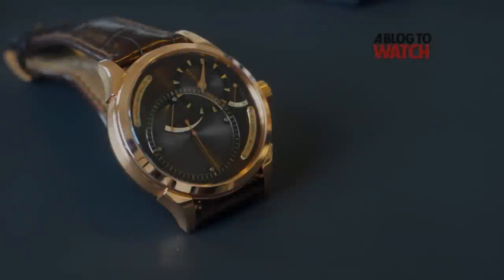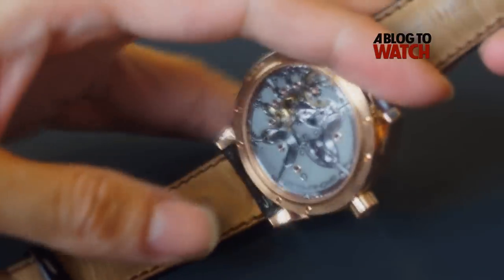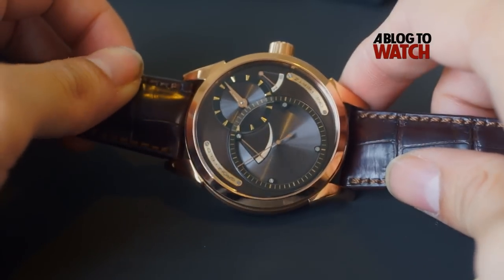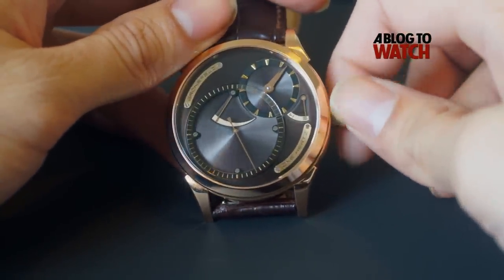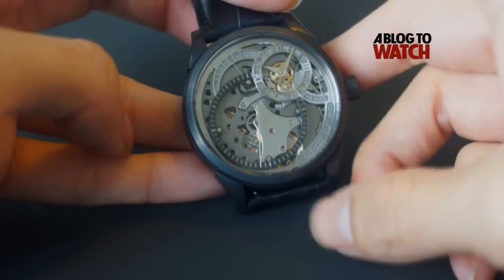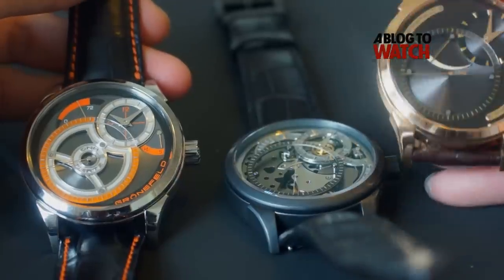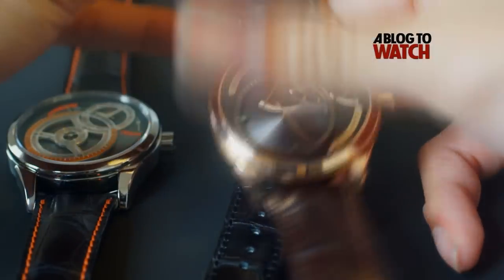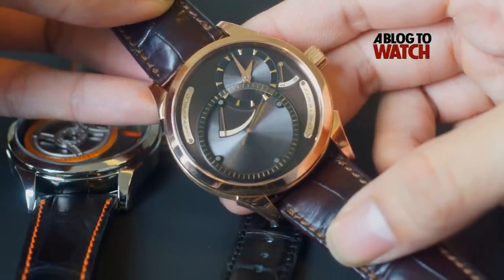Gronefeld One Hertz Watch Hands-On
aBlogtoWatch's Adi Soon shows off the One Hertz mechanical watch collection by Dutch watch maker Gronefeld